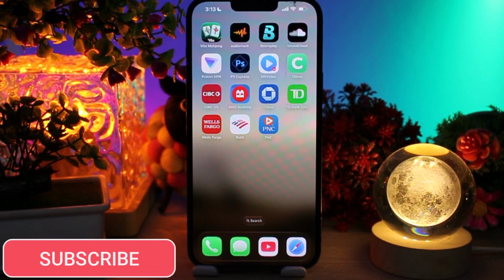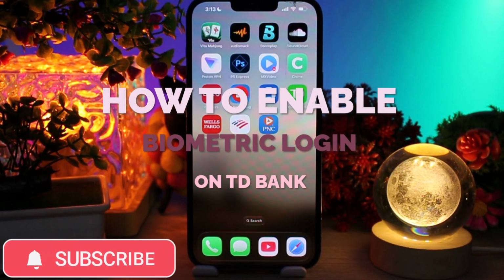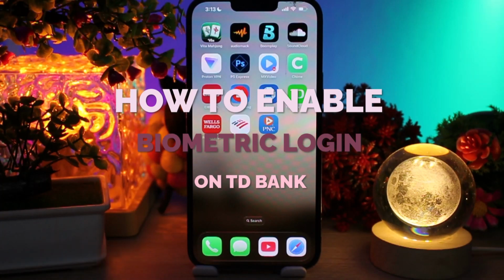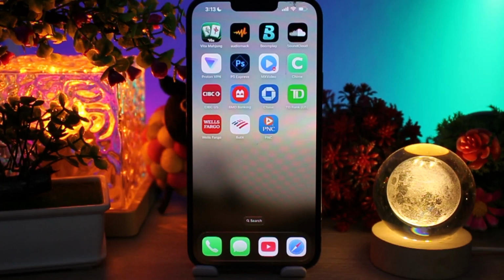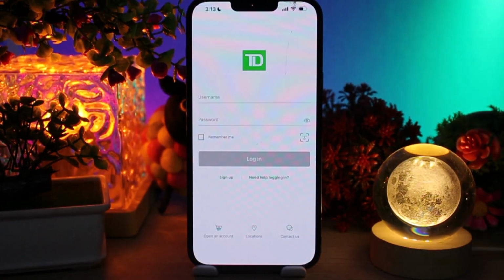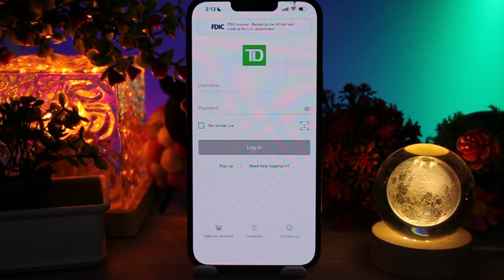HOW TO ENABLE BIOMETRIC LOGIN ON TD BANK // Turn On Biometric Login in TD Bank App Easily